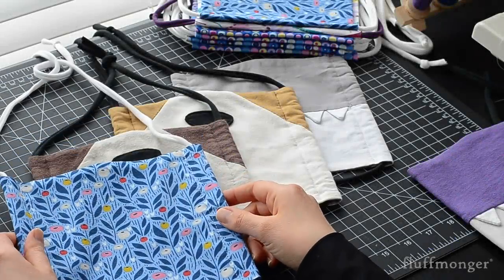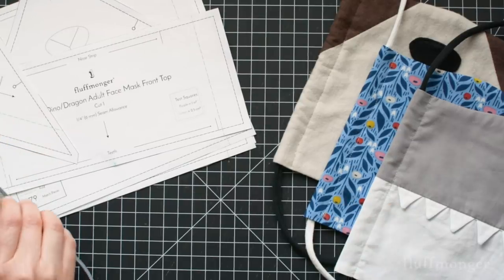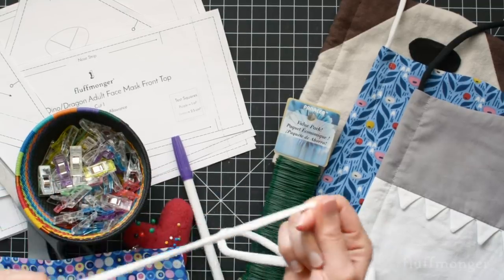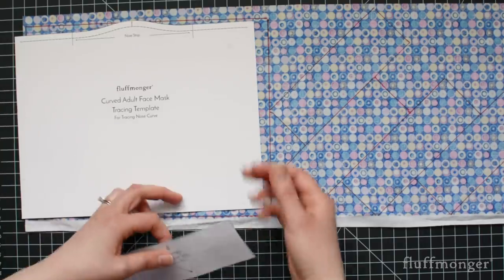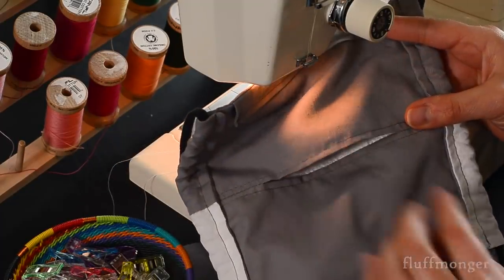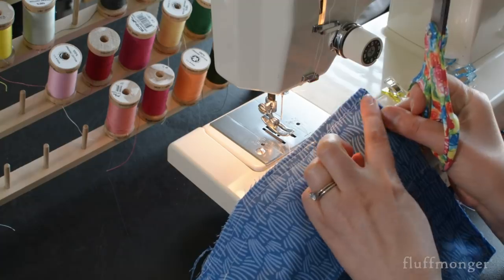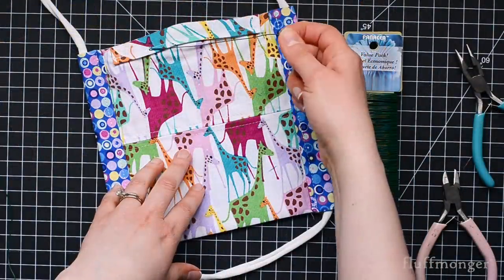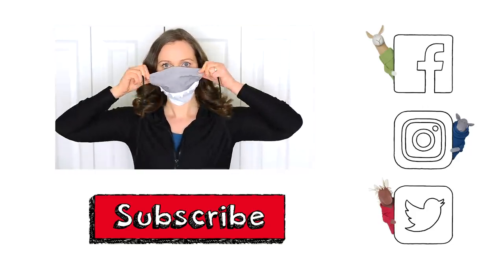(See Updated Version) Easy to Sew Face Mask with Filter Pocket & Removable Nose Wire Sewing Tutorial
Easy to Sew Face Mask with Filter Pocket & Removable Nose Wire Sewing Pattern and Tutorial

In this tutorial, I give step-by-step instructions on how to make an easy to sew face mask with a filter pocket and removable nose wire. There are three different video tutorials (one for a plain mask, one for a dino/dragon/shark mask, and one for a corgi/otter, tiger, hamster mask)

The FREE sewing patterns and tutorial for all of the face masks in this video can be found on my

Materials needed:

- Fabric (woven and jersey knit for straps)
- Matching all-purpose thread (I carry organic thread in my Etsy shop
- Disappearing fabric pen or water soluble pen
- Hemostat clamps
- Pins or clips
- Paper or card stock for printing pattern
- Tape

This pattern was inspired by  @homemadeonourhomestead 's mask with no pleats.